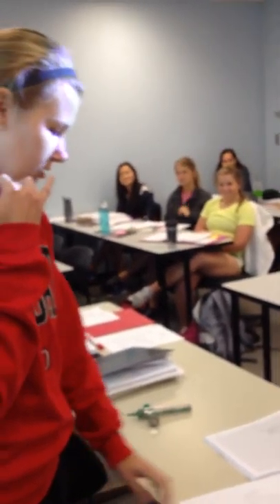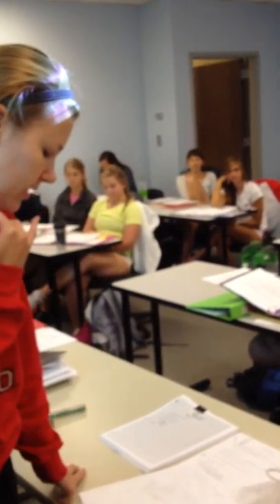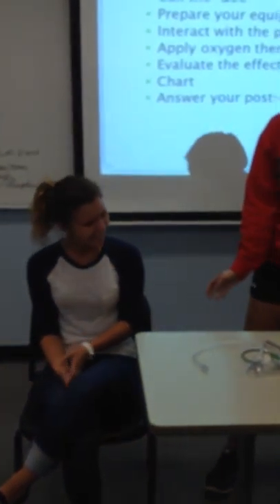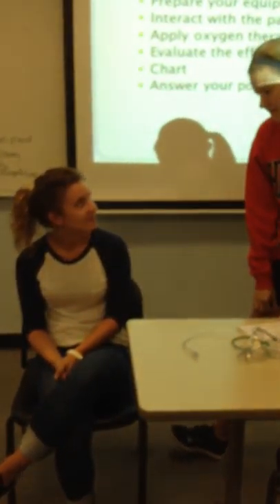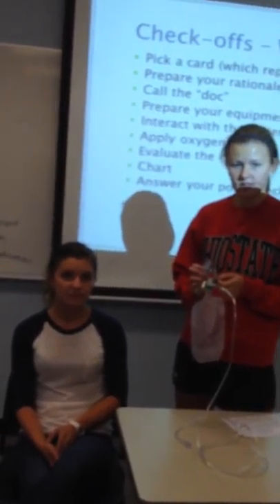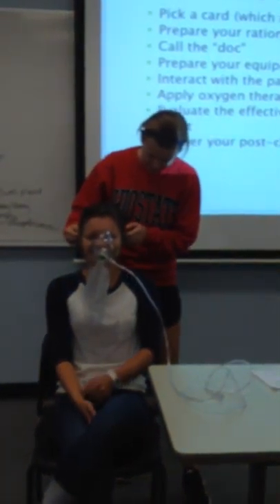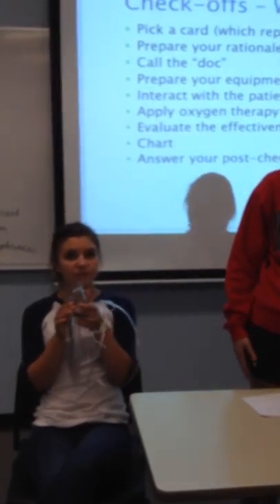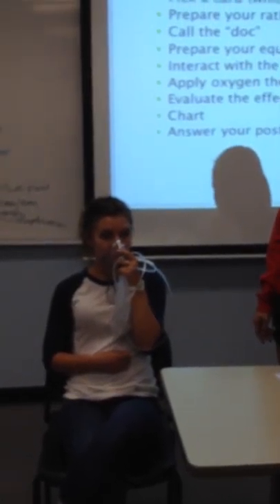Oxygen checkoff from class